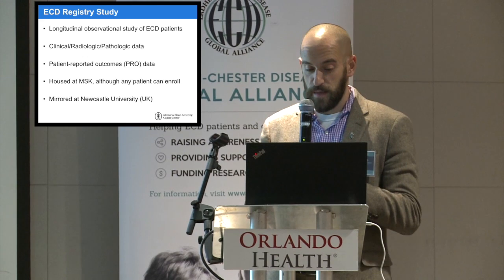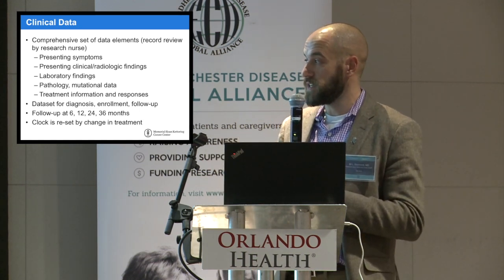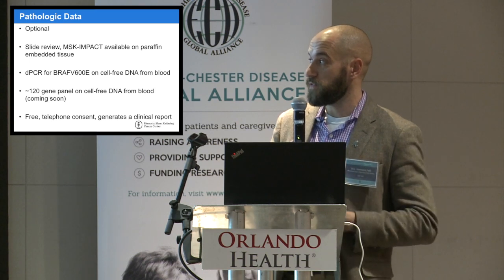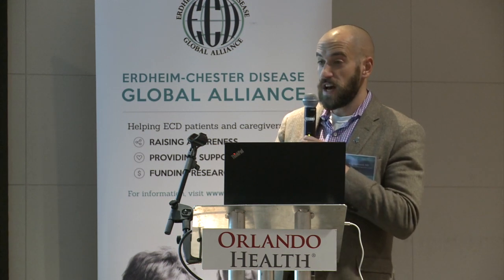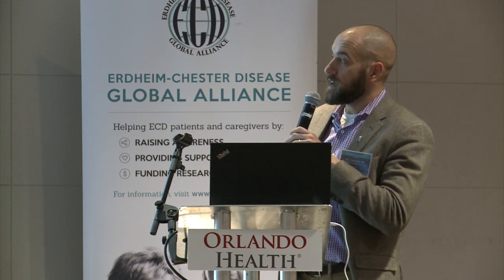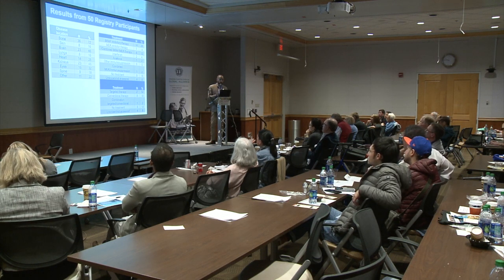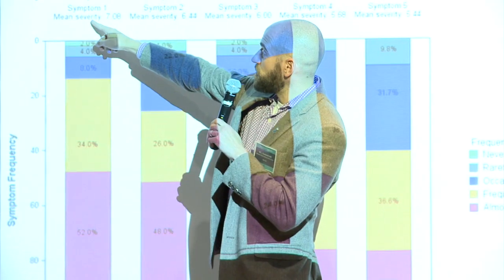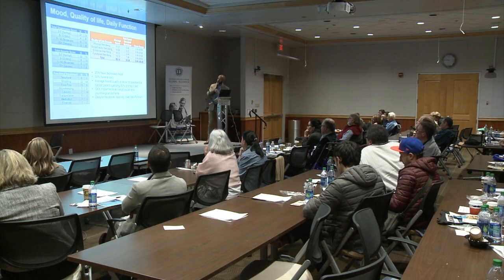2018 - PFG - ECD Patient Registry - Eli Diamond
Dr. Diamond speaks on the importance and impact of the ECD Patient Registry.